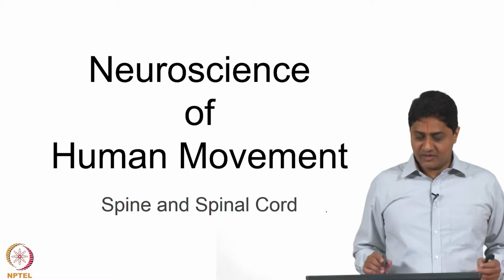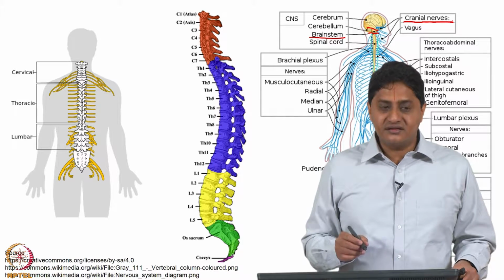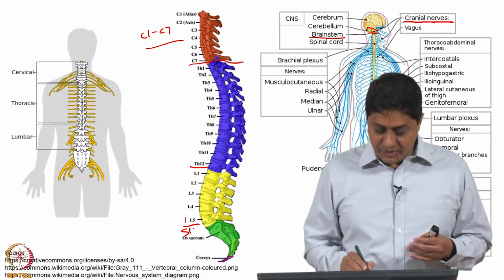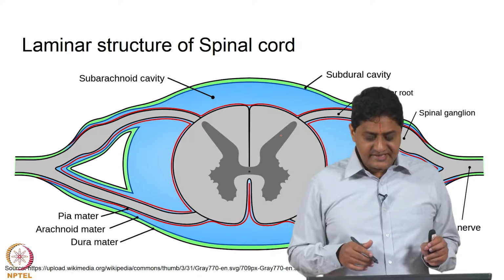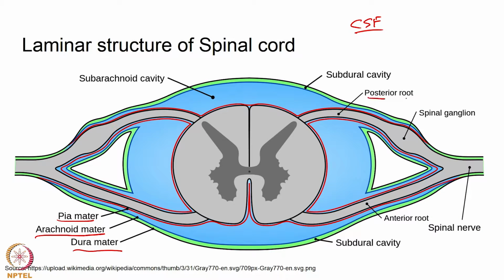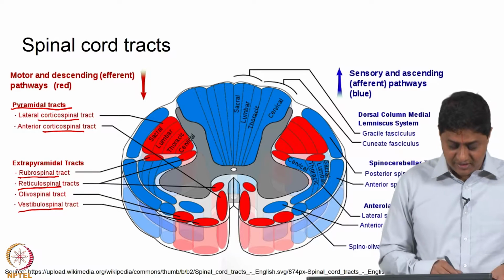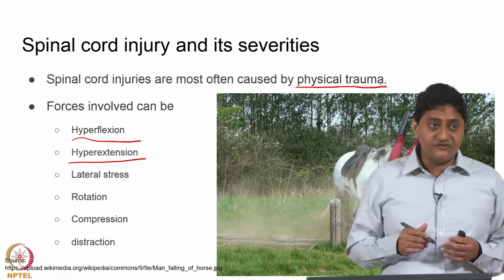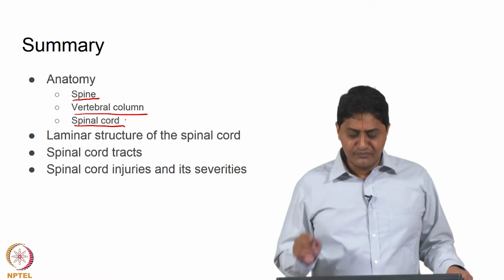Spine and Spinal Cord